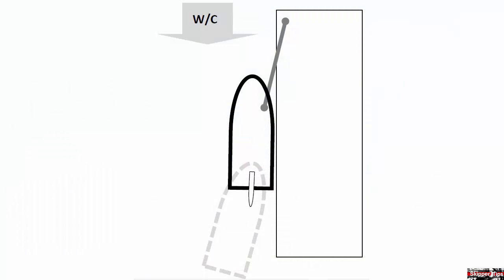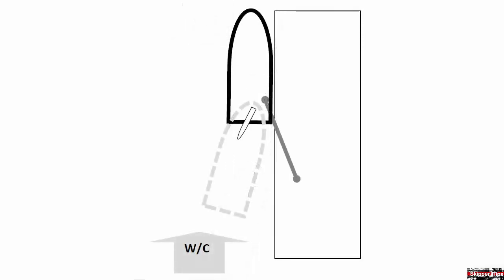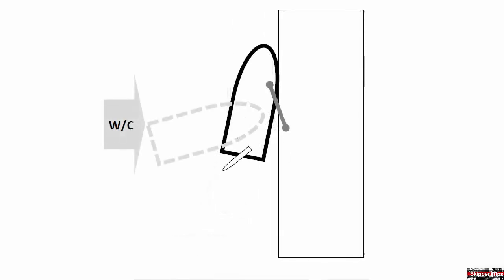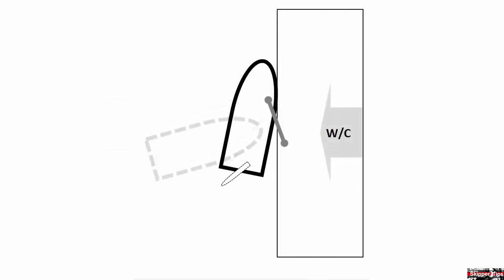What’s the First Secret To Boat Docking Success?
You approach the pier in a gusty twenty-knot off-the-dock wind. How can you use your engine shifter and throttle to work with the natural elements of wind or current to make this tough challenge easier? Watch this sailing video to learn the answer.